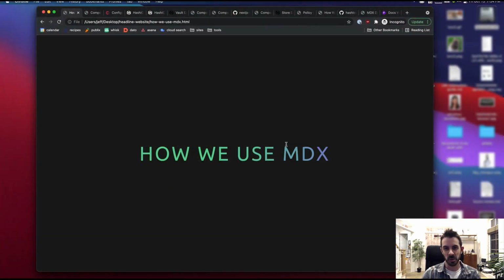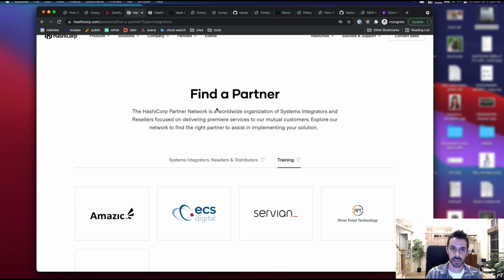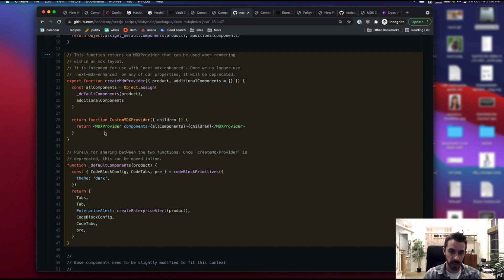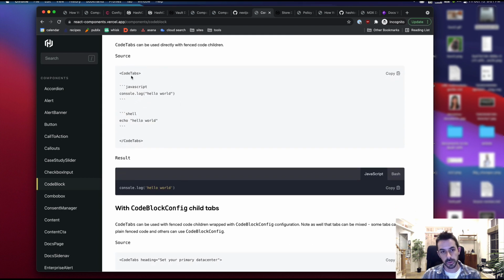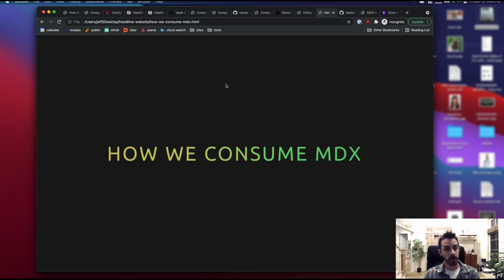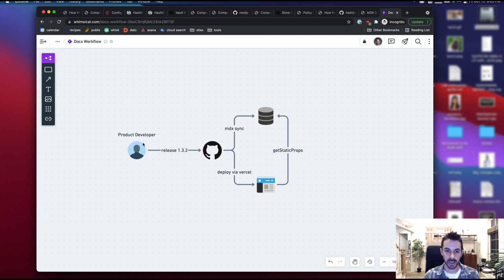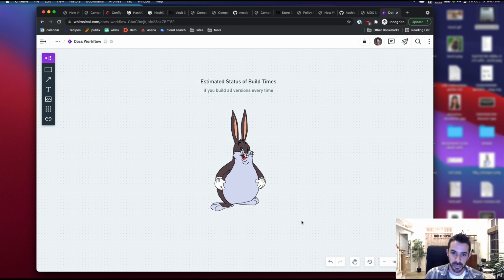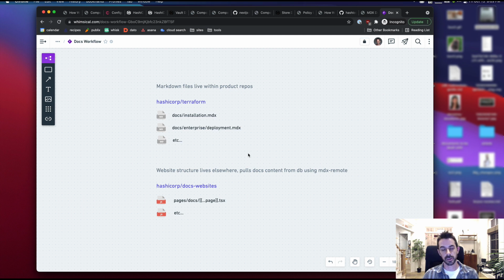Interactive Documentation at Scale Using MDX & Next.js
At HashiCorp, documentation is critical to the company's success. In this talk, we discuss how we use next.js and mdx to create a strong, flexible, and scalable foundation for our documentation sites that our docs authors and users love.

0:00 Introduction
3:43 Examples of mdx usage
11:55 next-mdx-remote
13:08 Versioned docs using ISR
19:42 Conclusion